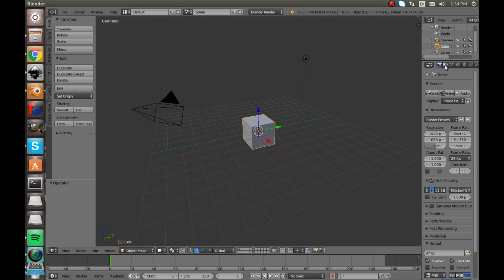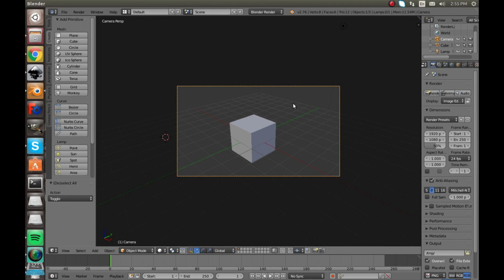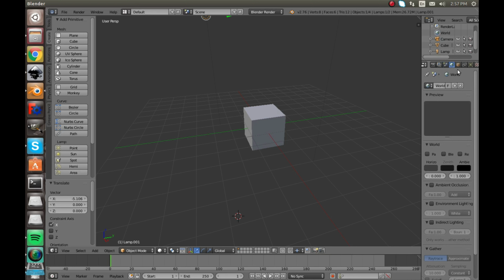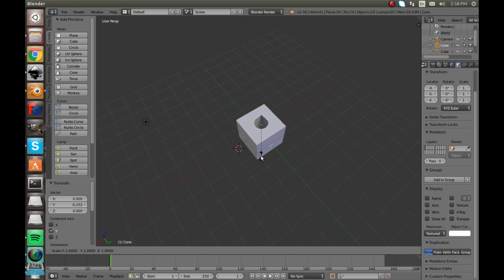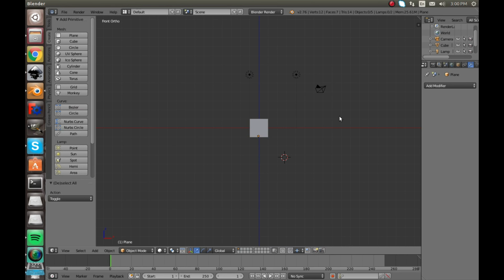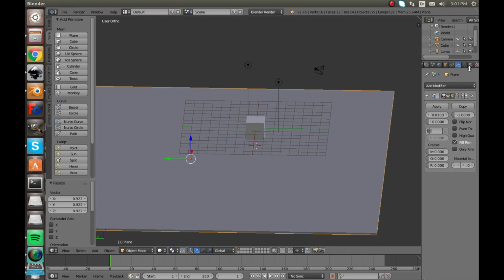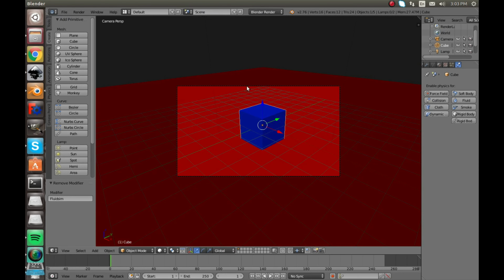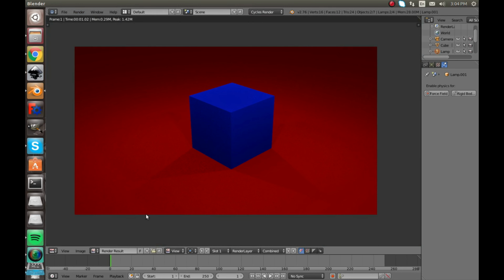Learn Blender #1 The Basics - Tutorial